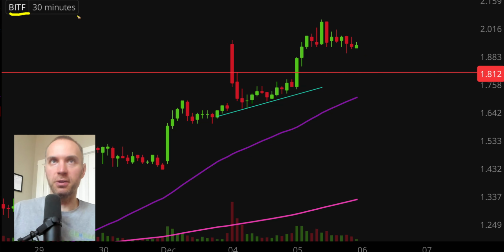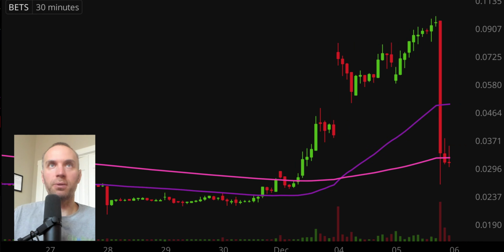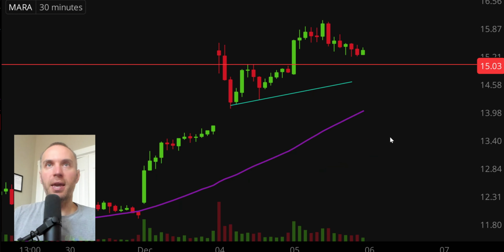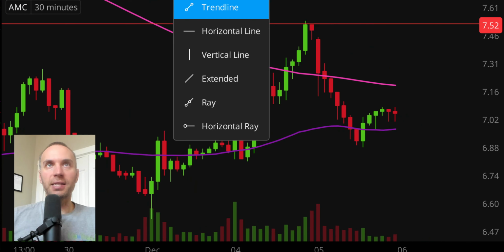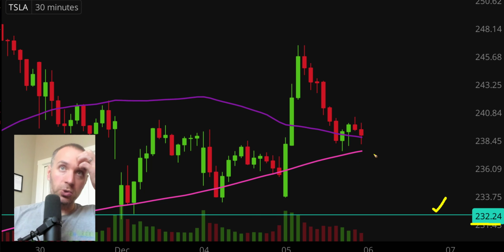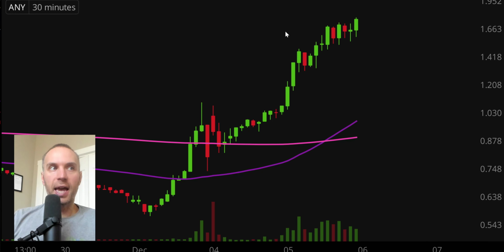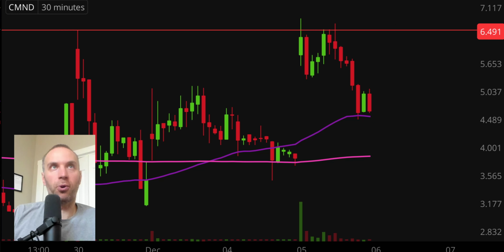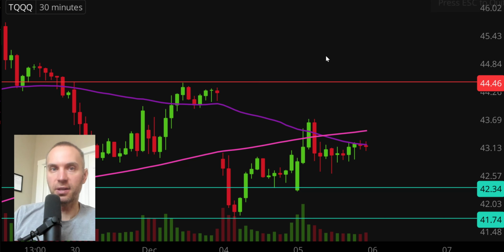Top 10 Stocks For December 06, 2023 ( $BITF, $BETS, $NIO, $MARA, $AMC, and more! )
Learn how to trade big board and penny stocks by learning to read stock charts and identify technical patterns through technical analysis. Follow along and learn as I perform a quick stock chart technical analysis review on $BITF, $BETS, $NIO, $MARA, $AMC, $TSLA, $CLSK, $ANY, $CMND, $TQQQ.